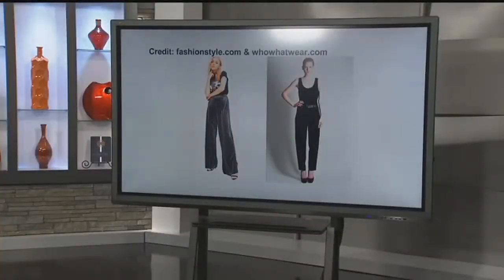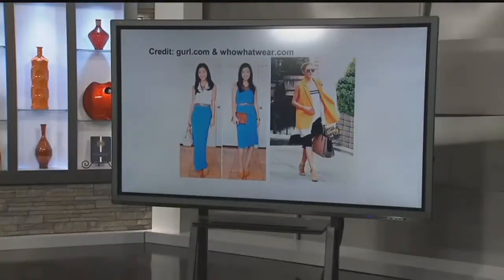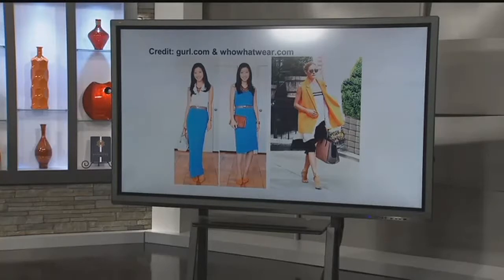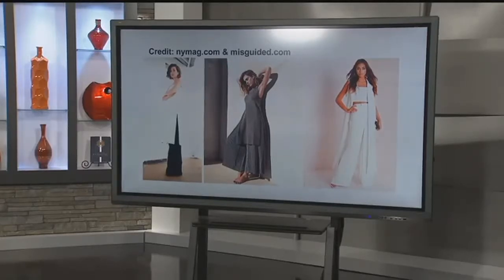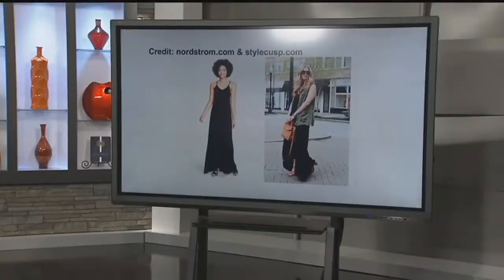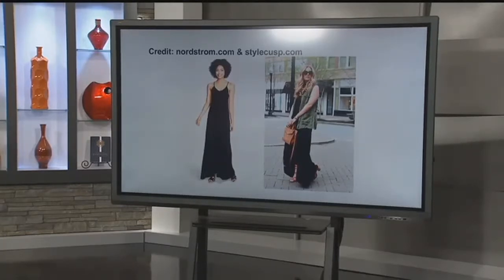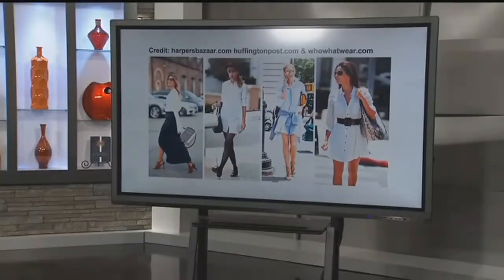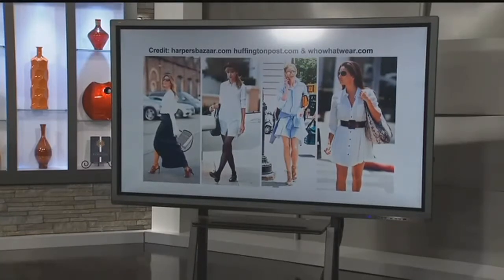Style hacks to double your wardrobe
Fashion stylist Wlaa shares some tips and tricks to double your wardrobe for spring.